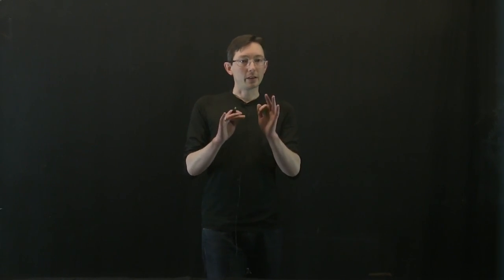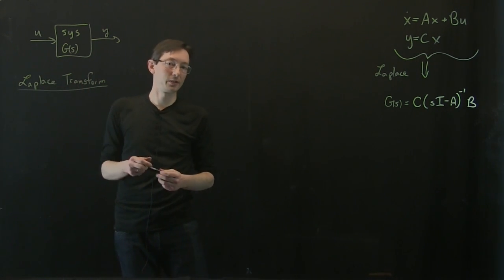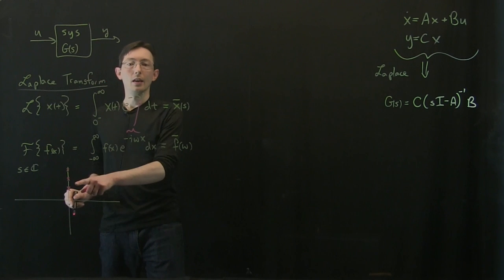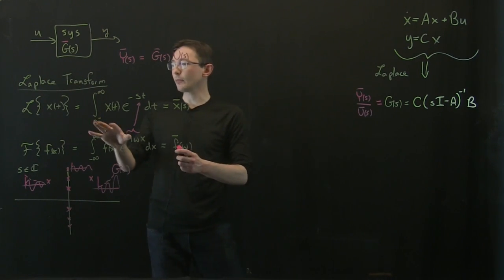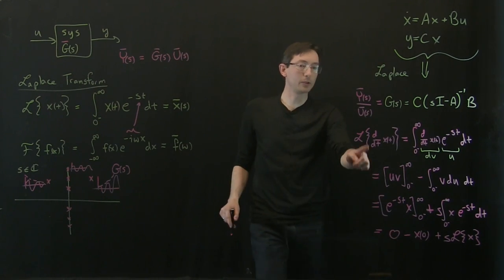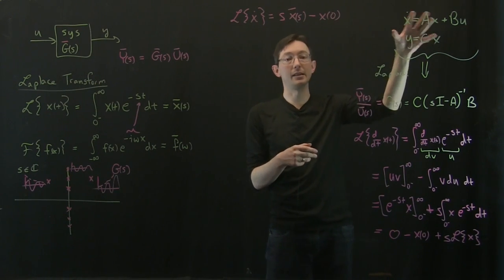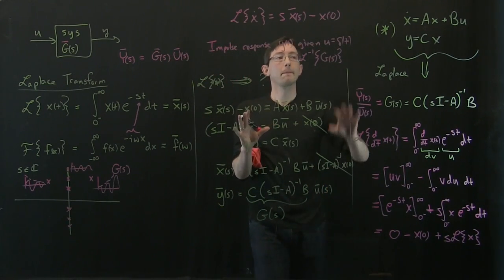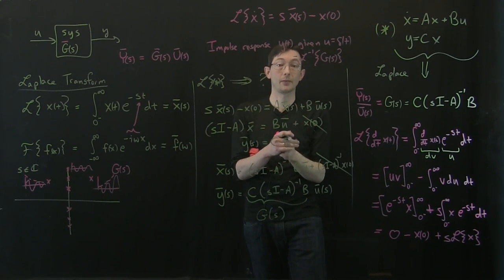Control Bootcamp: Laplace Transforms and the Transfer Function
Here we show how to compute the transfer function using the Laplace transform.